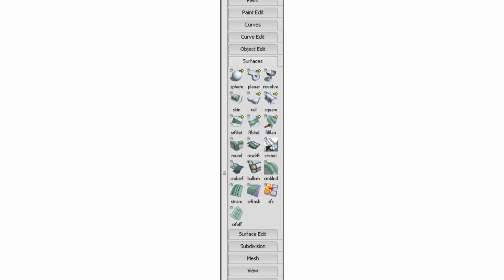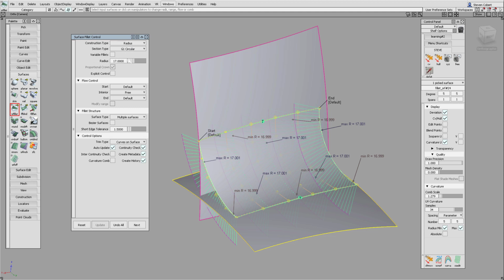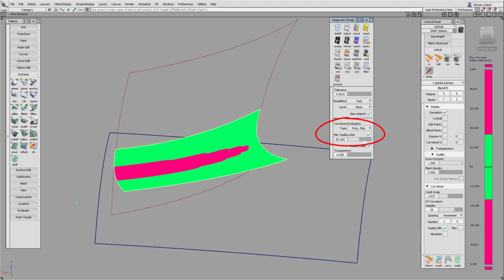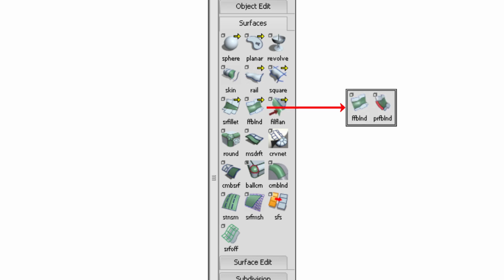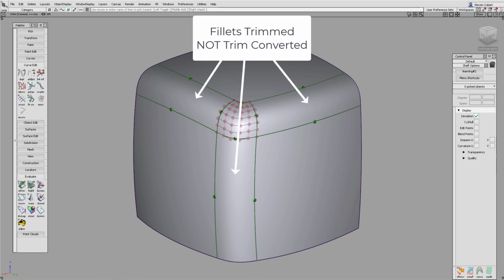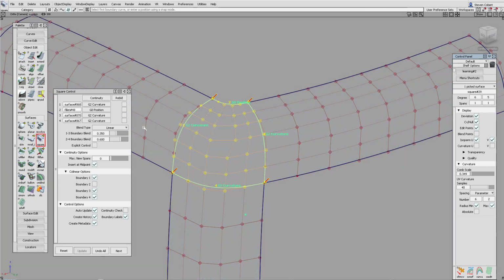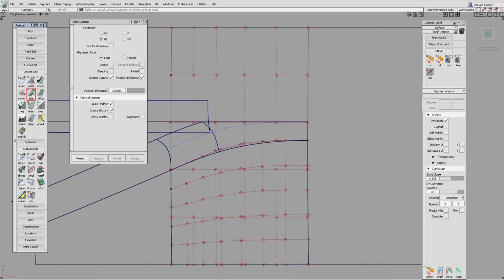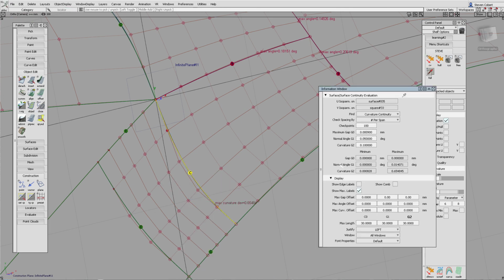Autodesk Alias Tutorial: Mastering filleting